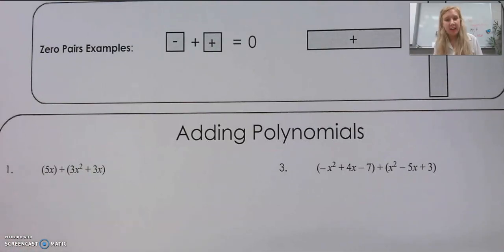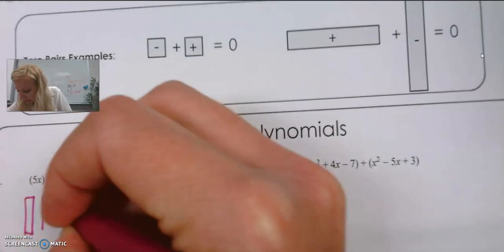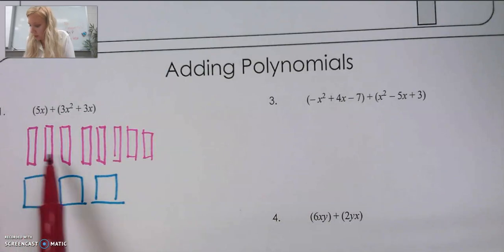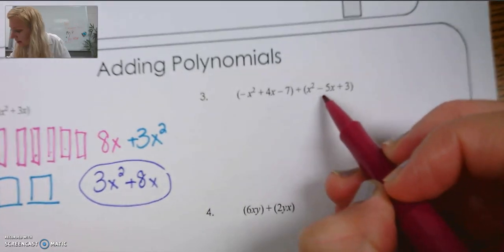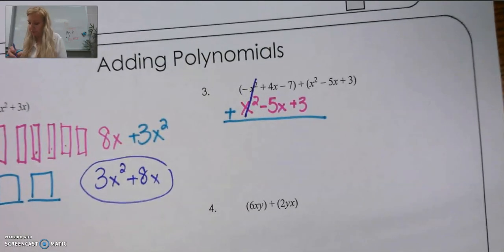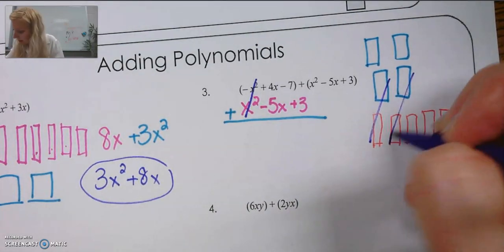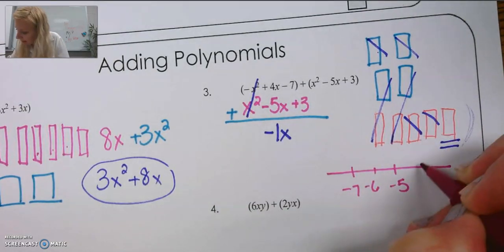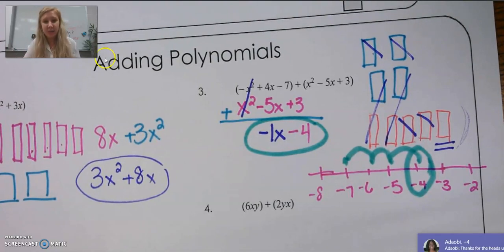Adding Polynomials Strat